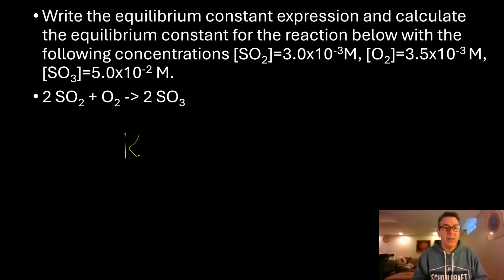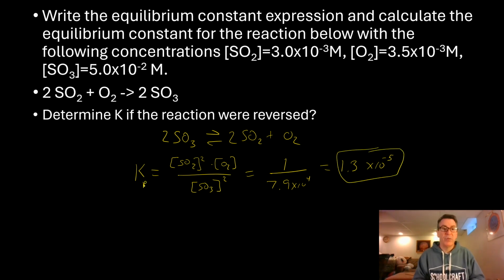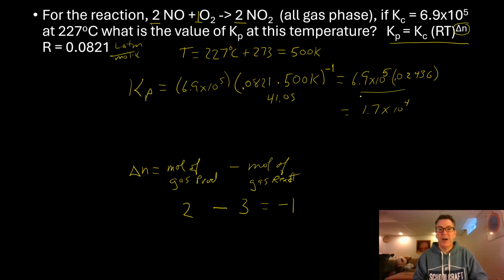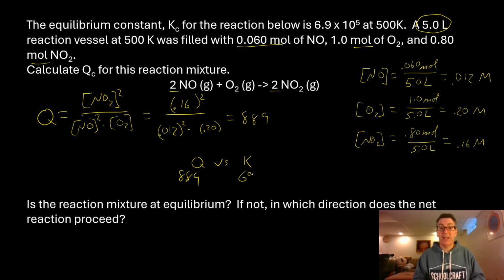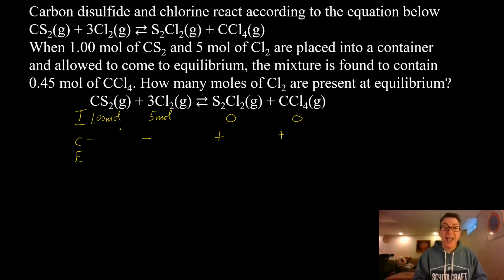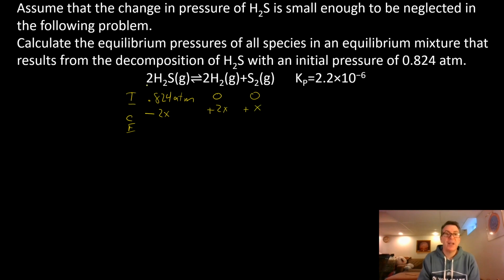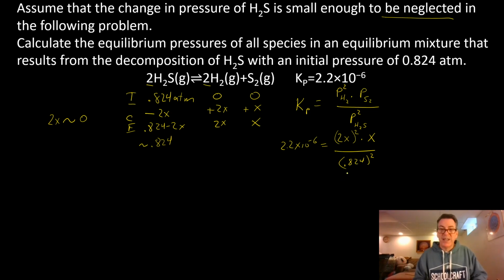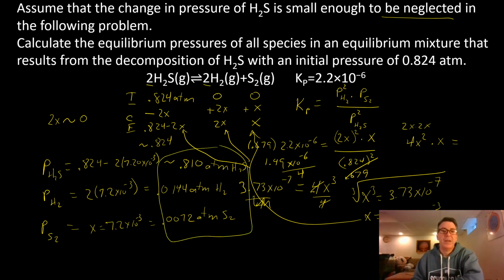Equilibrium Practice Problems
Here are 6 practice problems to see how well you know your Equilibrium concepts